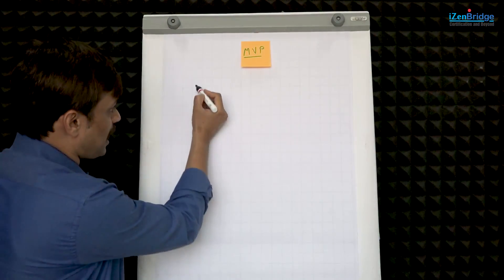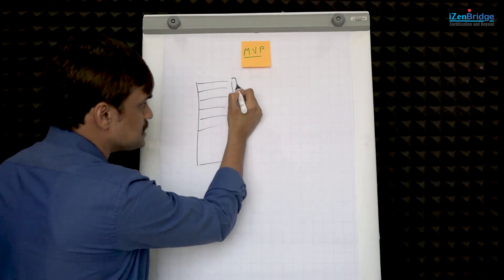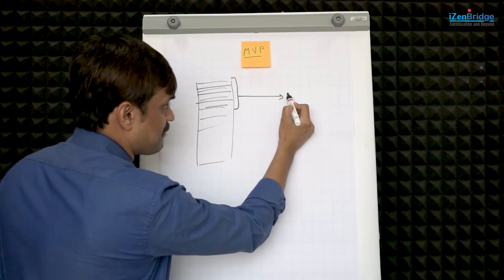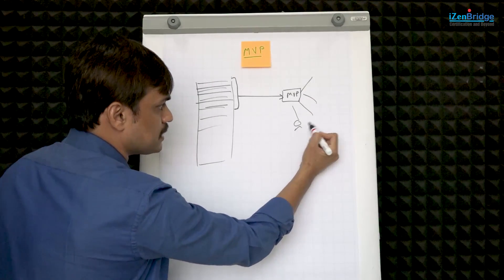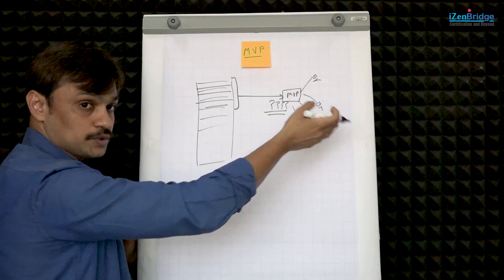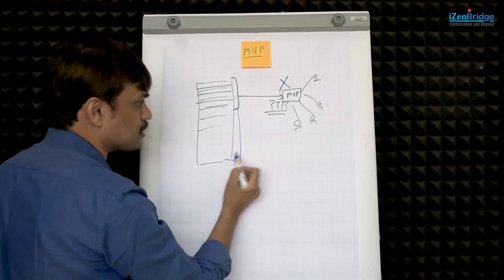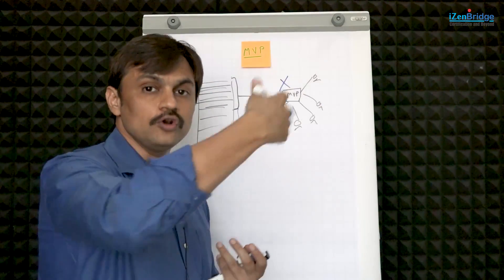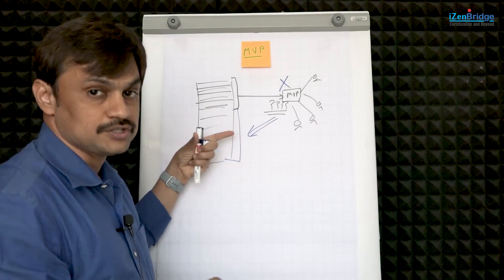Minimum Viable Product (MVP) : Project Management Terms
Minimum Viable Product (MVP) is a version of the product which helps in validating assumptions and accelerating learning.